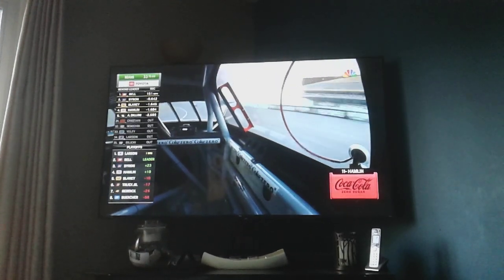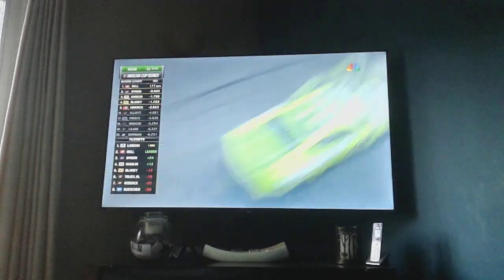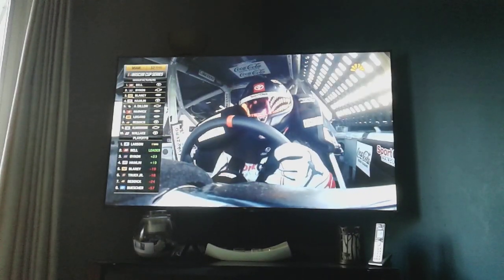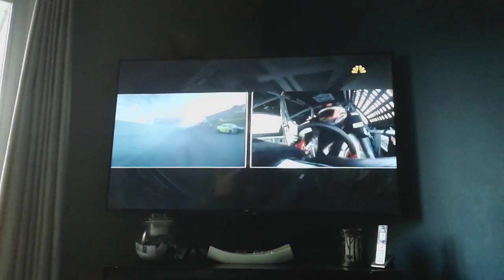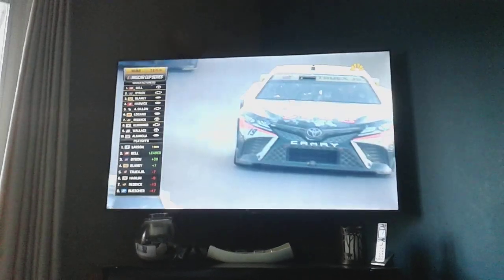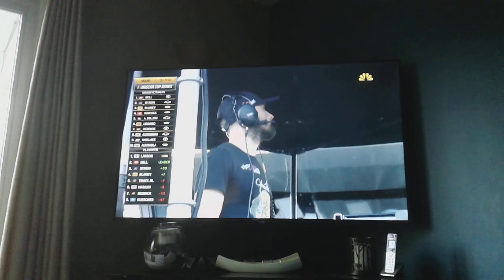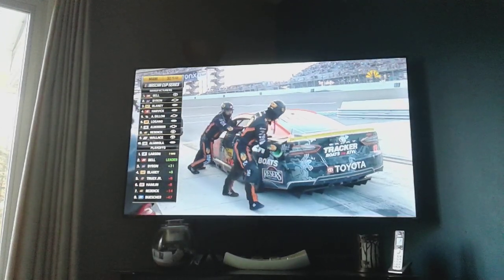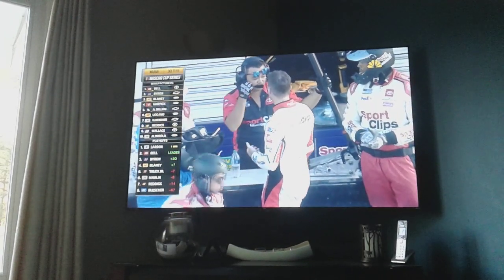Hamlin crash reactions